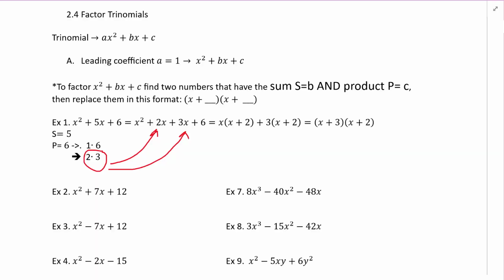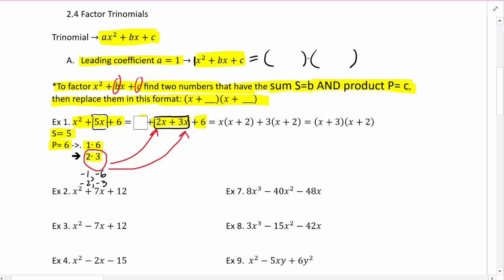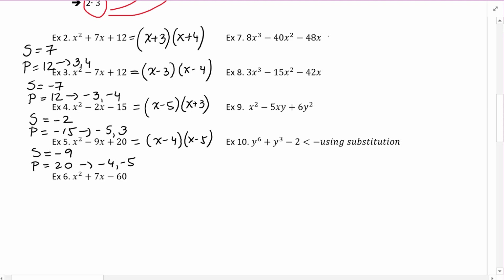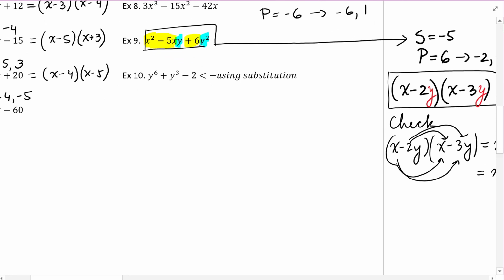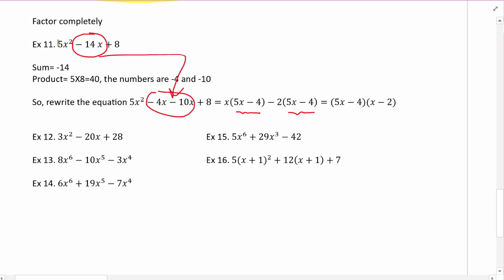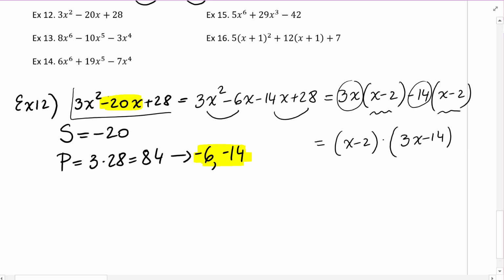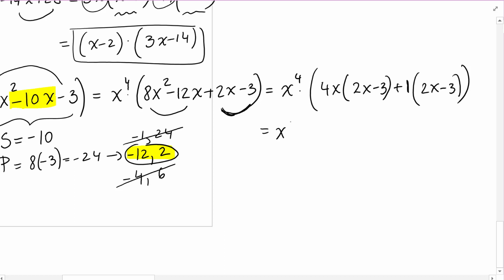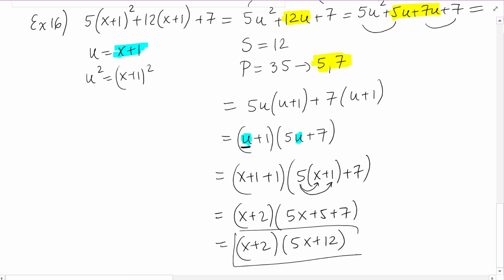College Algebra: Factor Trinomials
In this video we solve a few problems with factoring trinomials in both cases: when the leading coefficient is 1 and different than 1.